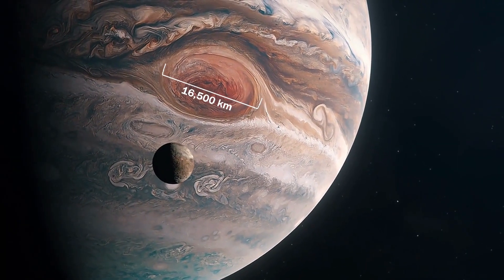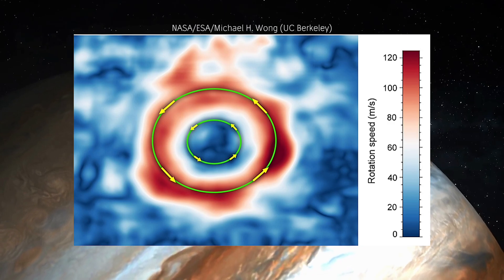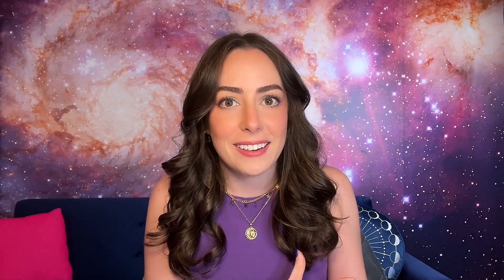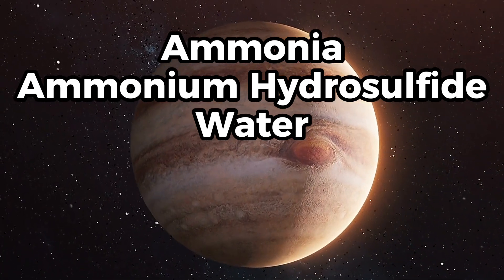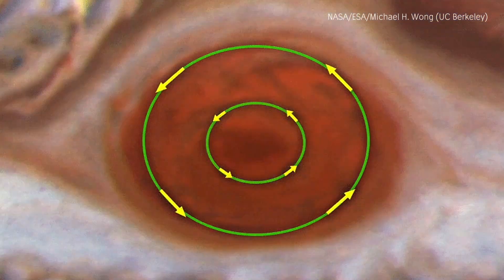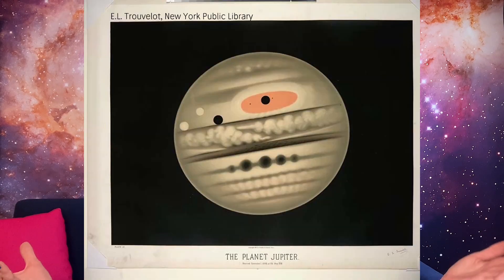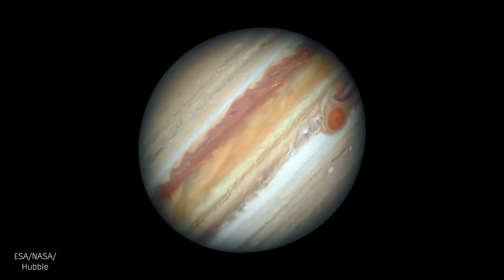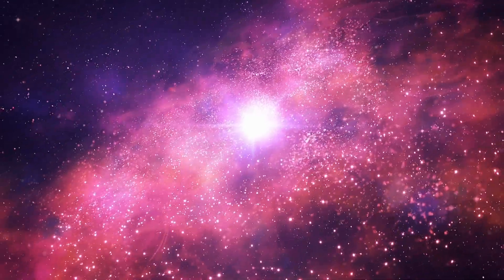The Mysteries of Jupiter's Great Red Spot!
✨AD ASTRA✨

All comments, views, and opinions are my own and do not represent any organization.